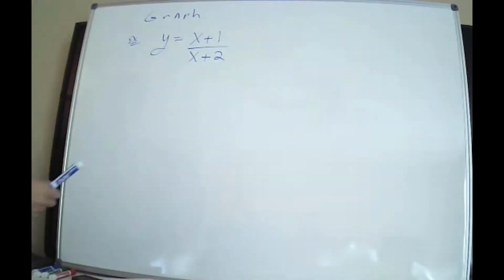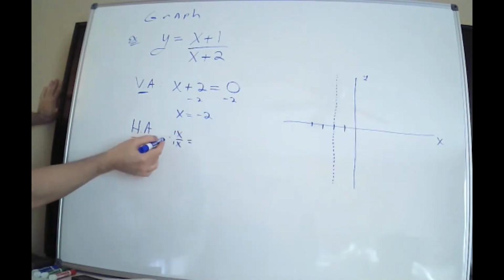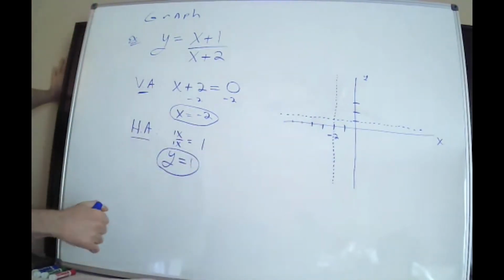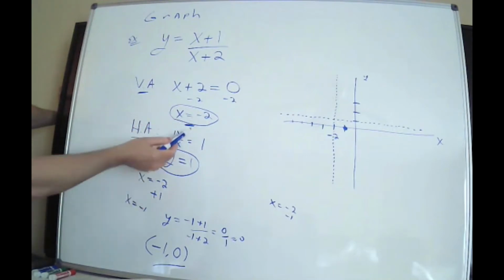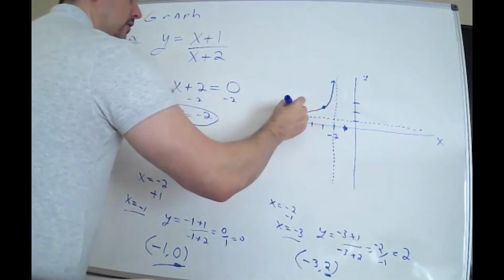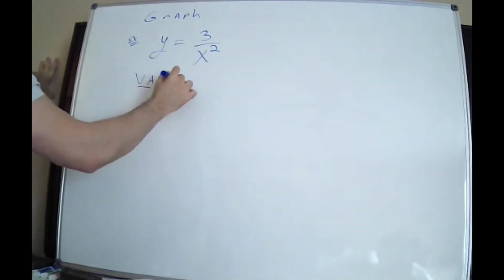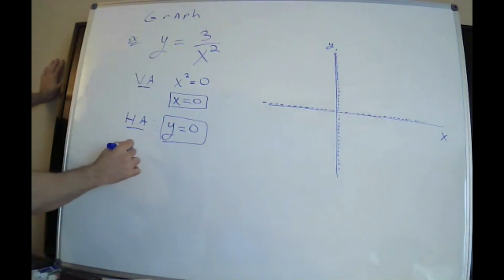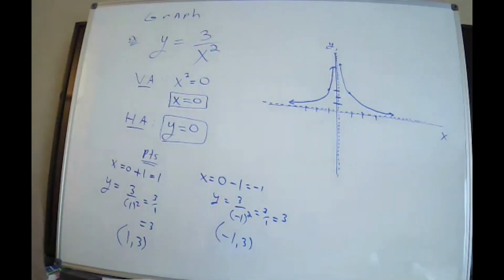1375 Graphing Rational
Sketching the graph of a Rational Function. By hand! Lots of fun